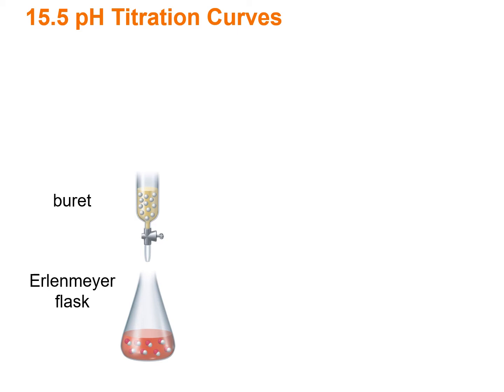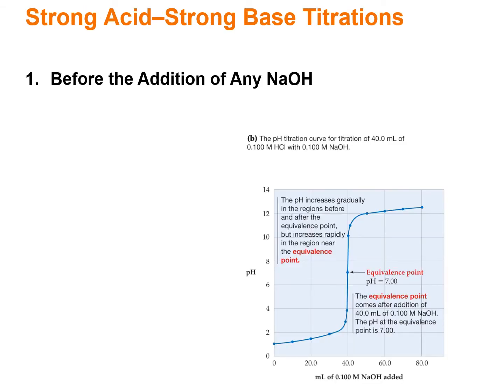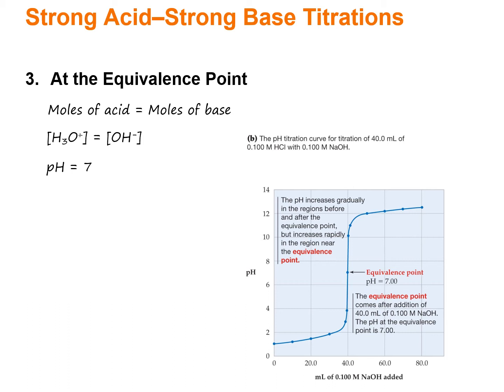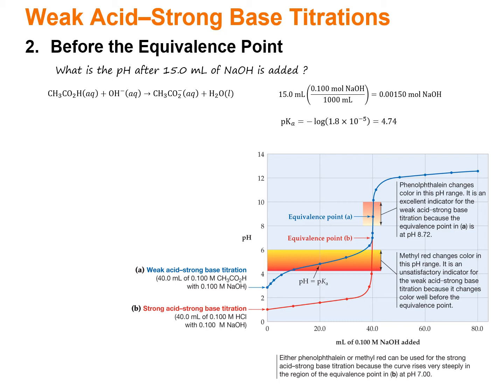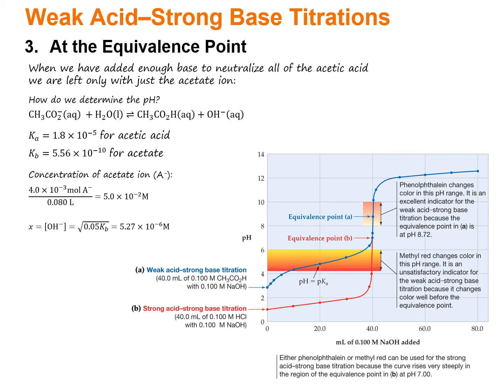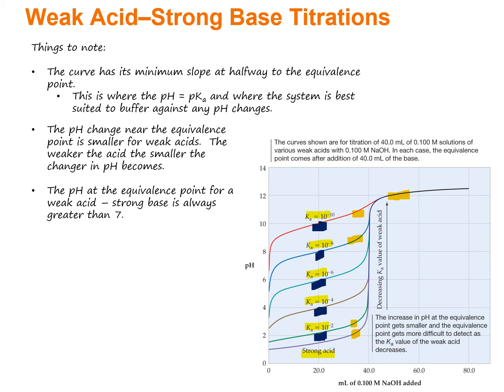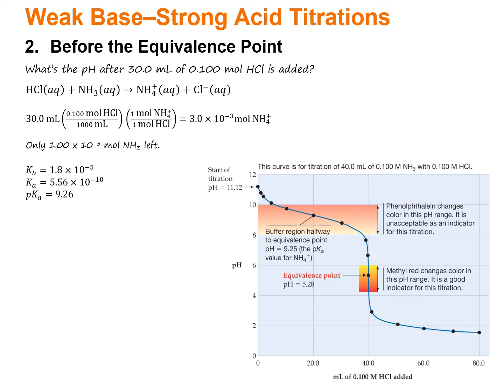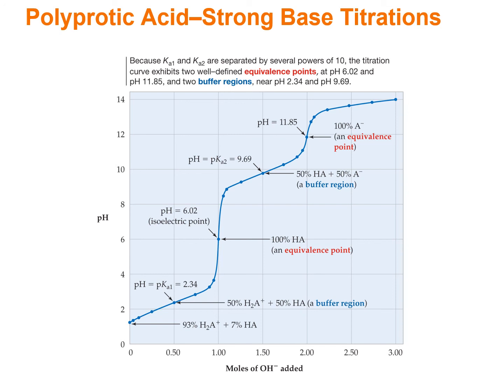Chapter 15 Lecture - Pt II